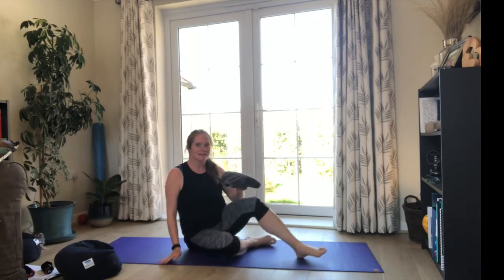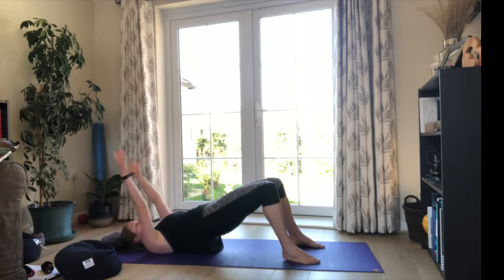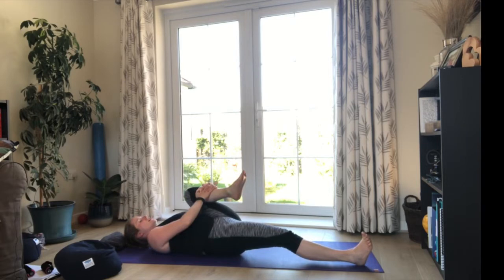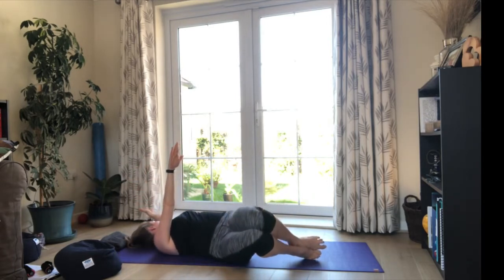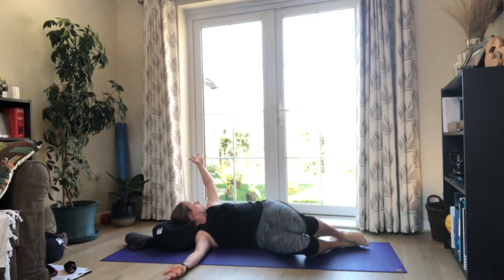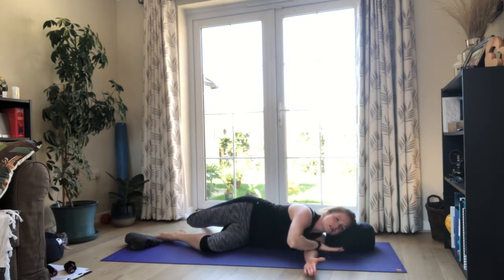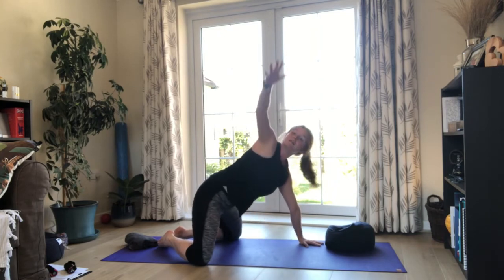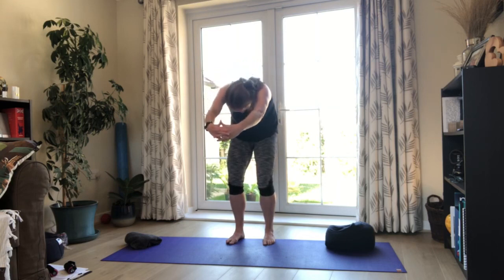Beginners Pilates Flow with Emma Marks - Share and Learn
A flowing sequence that builds suppleness and flexibility across the joints led by Emma Marks. Particularly useful if you are feeling stiff and in need of a gentle restorative stretch. PROPS: a large pillow, hand towel.

Notice on exercise:

Any form of physical exercise or activity can sometimes cause irritations and pain if not practiced attentively and mindfully. For example, make sure you have a safe space around you (no obstacles), take breaks whenever you need to and do as little or as much of the activity as you choose. Before you undertake any online sessions involving movement and physical activity, you must be happy that you are currently physically and mentally able to undertake the activity and do not attempt something that you are not comfortable with.

By participating in the sessions below, you take responsibility for your activities and your body - Carers UK or the session facilitator does not accept liability for any injuries caused. If you have any current medical conditions/injuries or are pregnant, you may wish to consult your doctor for specific advice before taking part in the session.